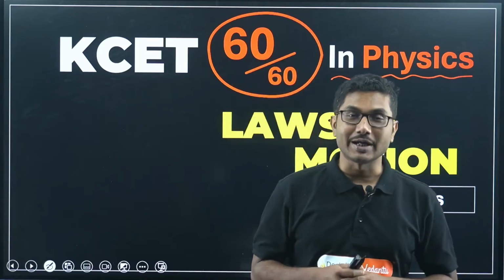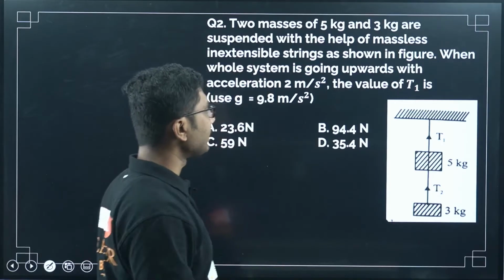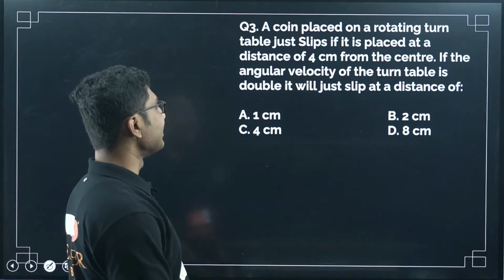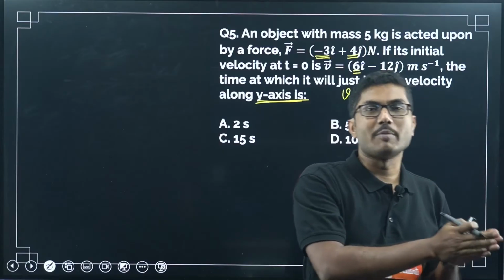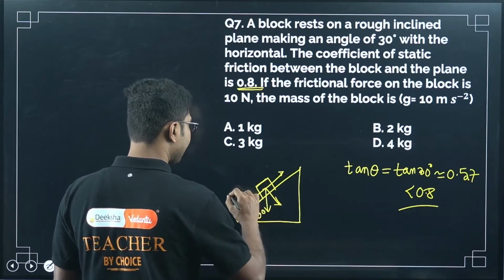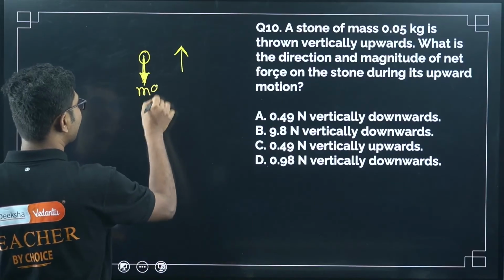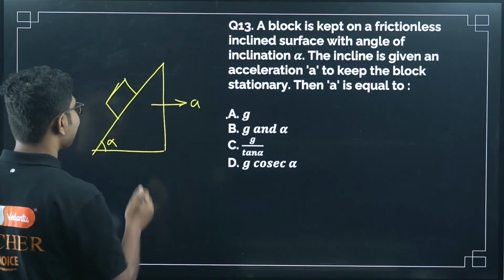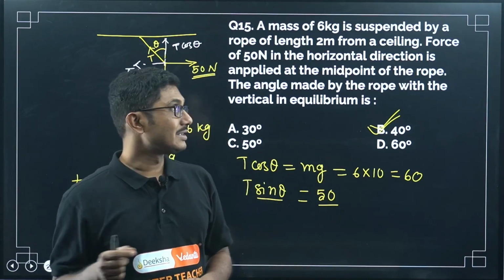KCET 2025 Physics Complete Preparation | Laws of Motions PYQs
Hello KCET 2025 aspirants! 📚 Welcome to our 60/60 series for KCET Physics preparation. In the previous video, Soumik Sir covered the Laws of Motion chapter in detail. Now, in this video, he will go through the most important previous years' questions (PYQs) from Laws of Motion, providing step-by-step solutions and insights into solving these questions effectively.

This session is essential for mastering key concepts and understanding how questions are structured in KCET. Don't miss out on this opportunity to reinforce your understanding and boost your score in the KCET 2025 Physics exam.

Key Topics Covered:
✅ Laws of Motion PYQs for KCET 2025
✅ Detailed solutions and explanations
✅ Tips for approaching KCET Physics questions
Follow our 60/60 series for a complete preparation journey and stay ahead in your KCET Physics studies!